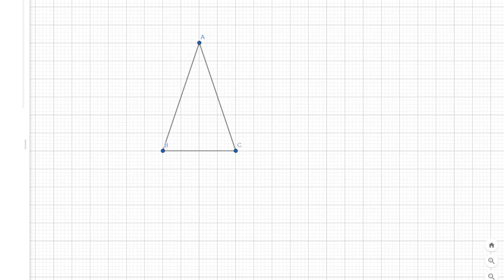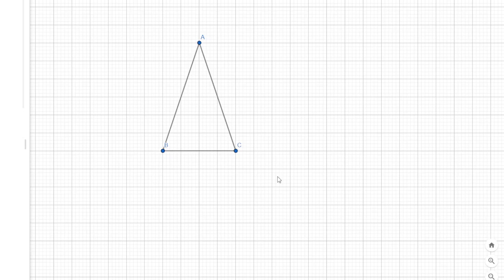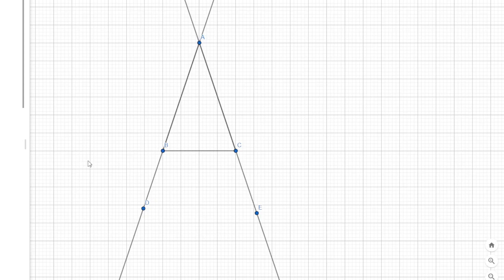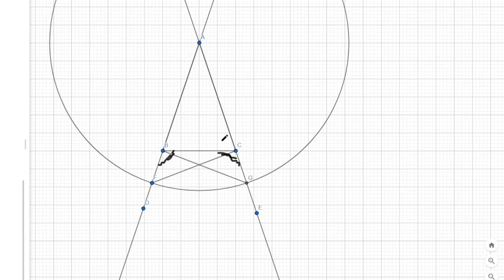Euclid I.5 (Euclid, Elements, Book I, Proposition 5)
In isosceles triangles the angles at the base are equal to one another, and, if the equal straight lines be produced further, the angles under the base will be equal to one another.